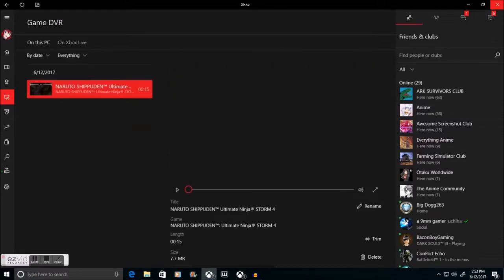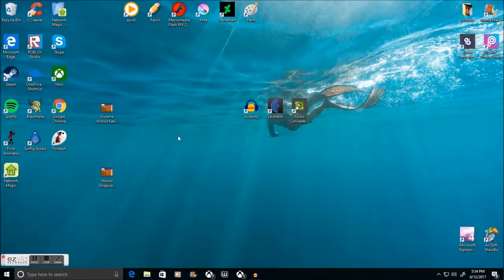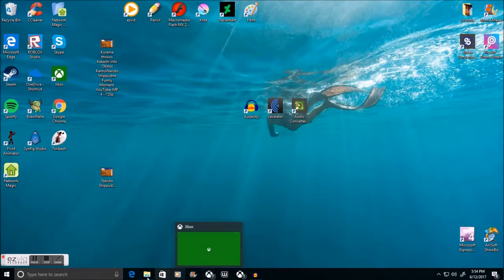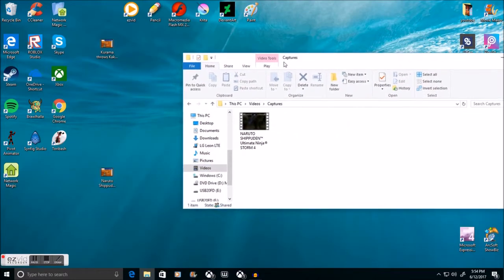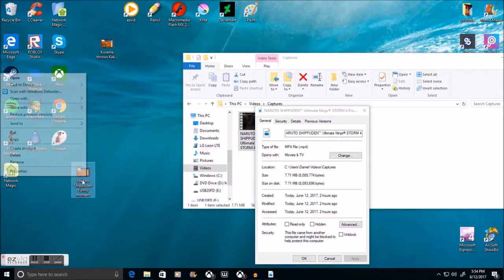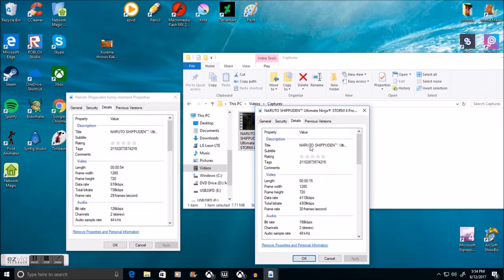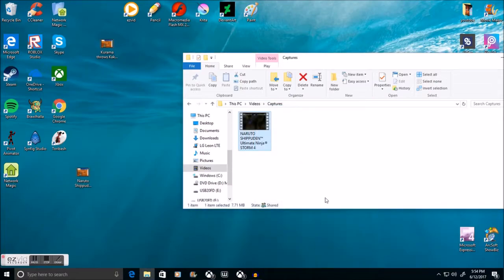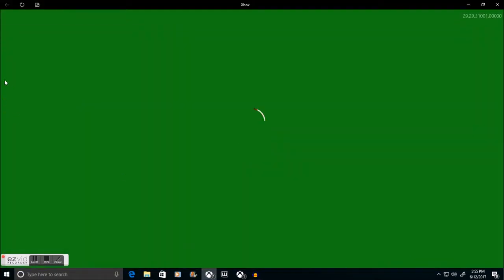How to post custom videos under you activity feed (Xbox one)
alright so since I finally figured out how to do this I can finally post a video on it

step 1. make a video using game dvr... Upload it to xbox live
step 2. go under your pc download the clip
step 3. download a video you want to post to activity feed
step 4. throw the downloaded clip into a editing program and save it
step 5. open up properties under both the Xbox clip and the edited clip
step 6. go under details and copy the title and the tag off of the xbox clip and paste it into the respective positions under the edited clip
step 7. Put the edited clip where the downloaded xbox one gameclips go
step 8. go back under the xbox one app and open the game dvr section
step 9. under on this pc upload the edited clip
step 10. go under (on xbox live) tab go to your edited video and click share
step 11. Don't be dumb and post porn -__- that's a good way to get banned

for future people look at the date if you did everything I did and it still doesn't work then its most likely patched so don't come crying to me 6/12/17